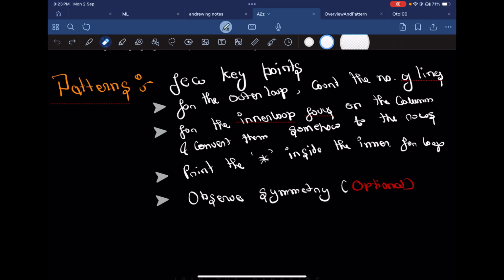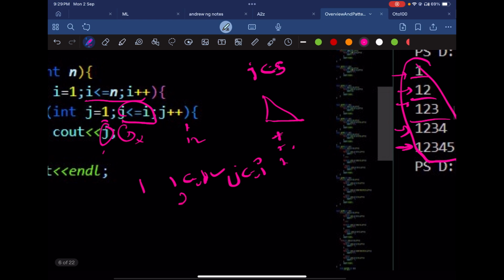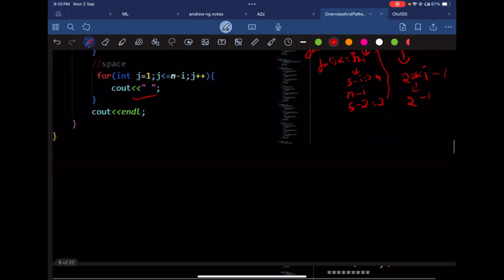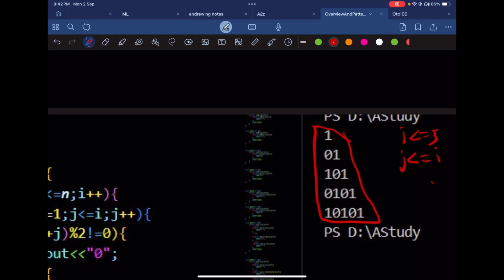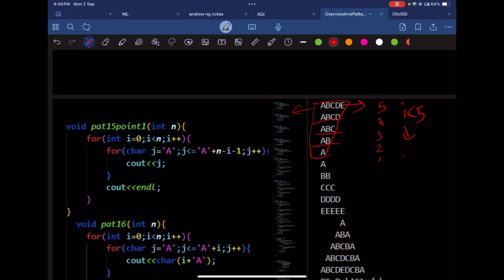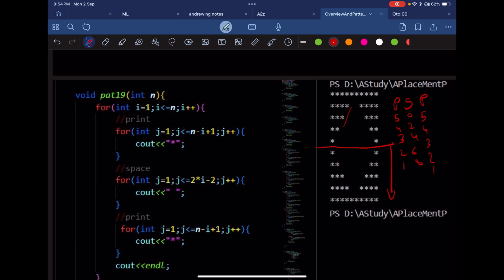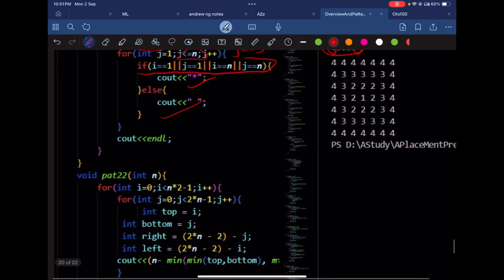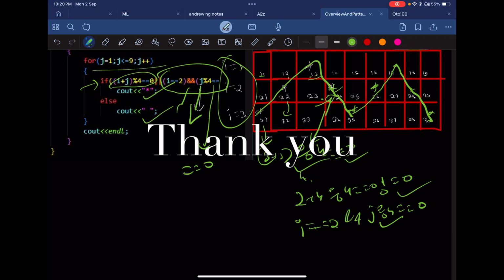Lec 2: One-Shot Guide to 25 Pattern Questions: Complete Solutions Provided!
In this video, I’ve tackled 25 common pattern questions in one go! 🌟 From simple to complex patterns, I’ve broken down each problem and provided clear, step-by-step solutions. Whether you’re preparing for coding interviews or just want to improve your pattern recognition skills, this video has got you covered.

You’ll find the code solutions for all 25 patterns linked in the description, so you can easily follow along and practice on your own. Let’s dive into these patterns and master them together! Happy coding!

PatternQuestions